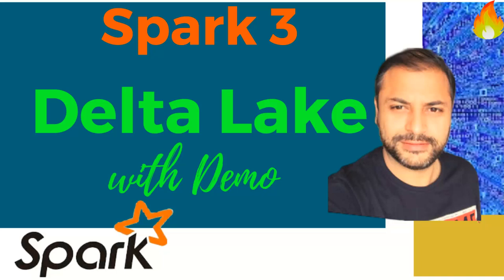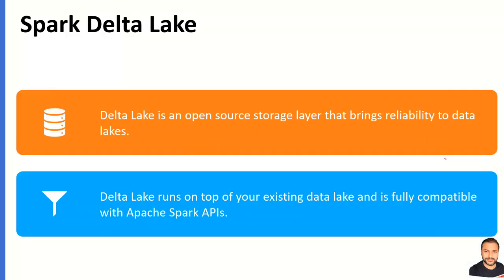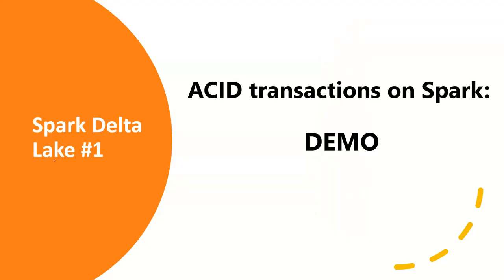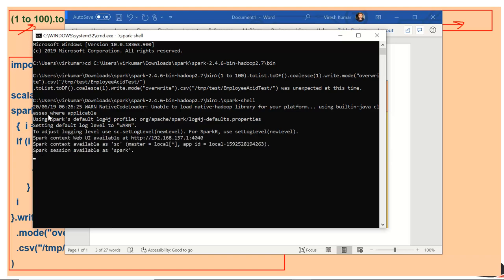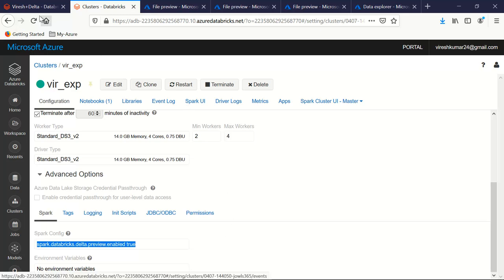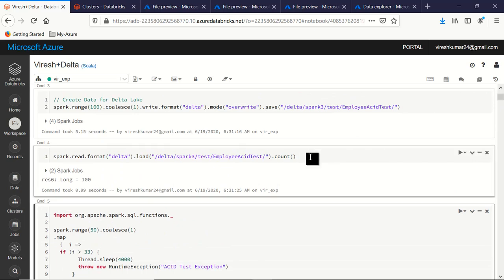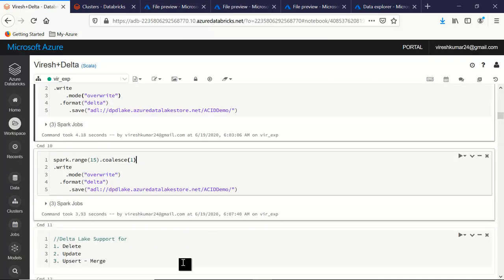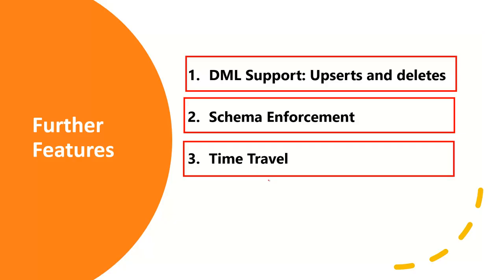Delta Lake | Spark 3 | Apache Spark New Features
In this particular video, we have discussed in detail about the New Features available as part of Apache Spark 3. Some of the major features are
 1. ACID Transactions in Spark
 2. Schema Enforcement
 3. DML Support - Delete , Update , Upsert
 4.  Time Travel